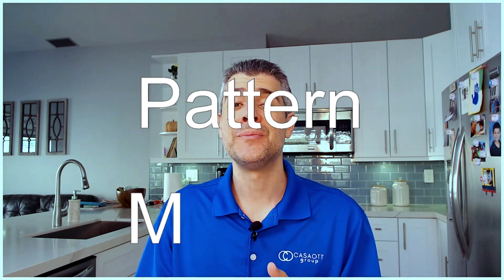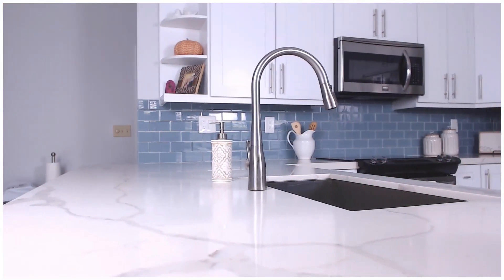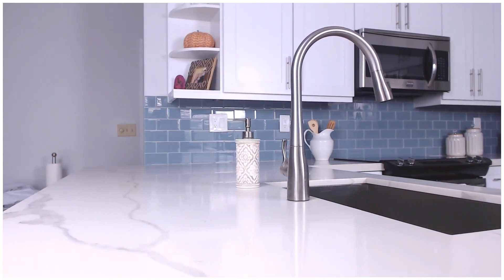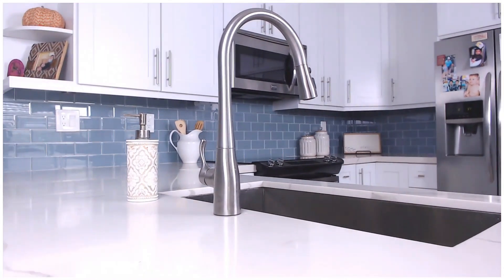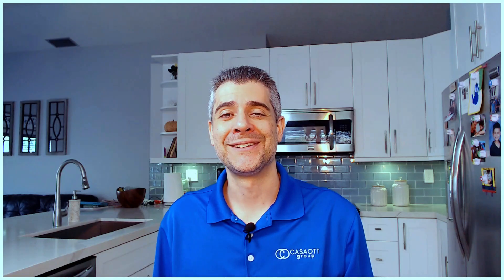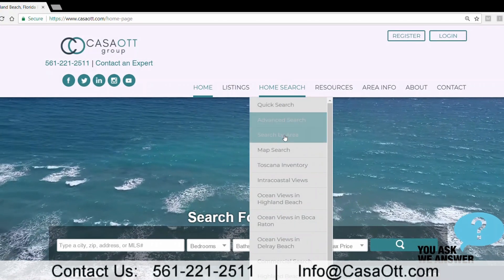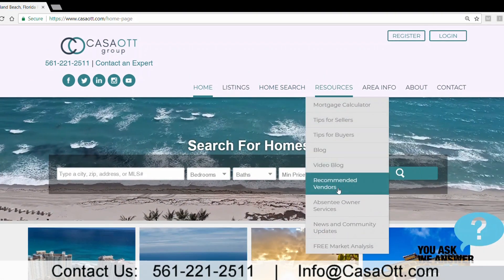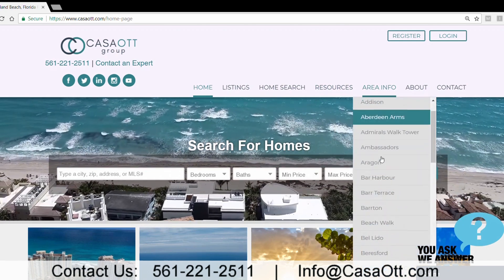Kitchen Reno and 3X Returns: The Countertop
Kitchen renovations are notorious for breaking the bank, but it doesn't have to be.  In this video, Broker Associate, Nick Casamassimo, gives his tips and tricks in how to pick out and install a countertop that yields the best results when it's time to sell, whether now or years down the road.  And he backs up his recommendations with the results of a recent kitchen renovation that he and his wife did.

Search For Affordable Ocean Views...

Or Just do your own targeted Search (MORE ACCURATE THAN ZILLOW!!!)